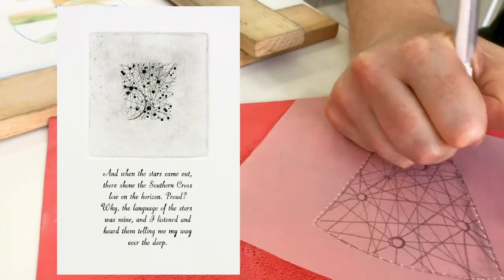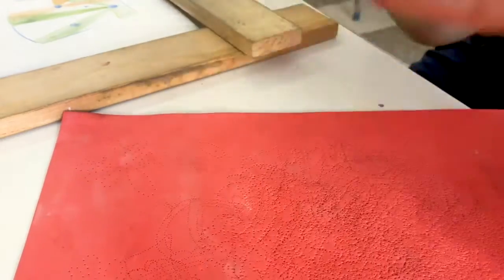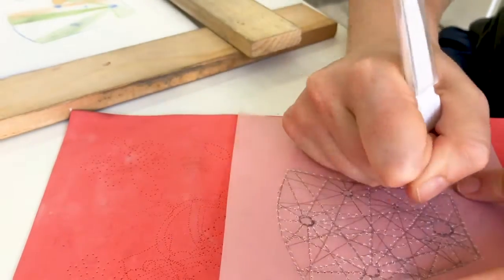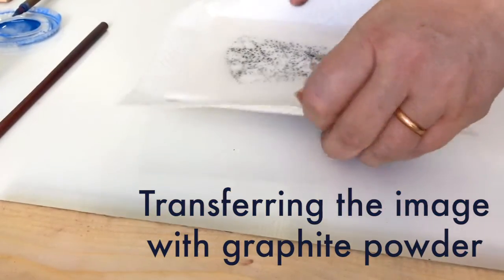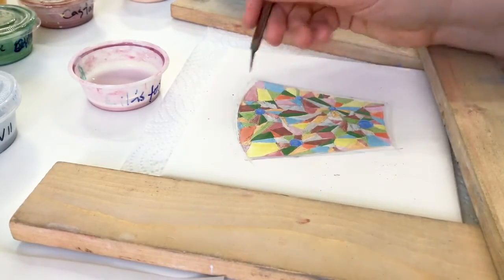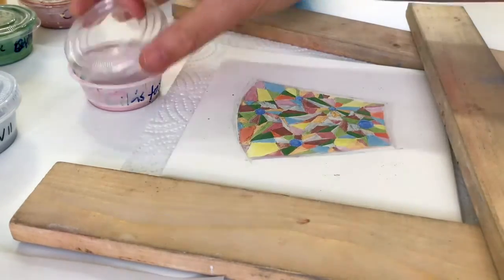Painting Portuguese Tiles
Painting Portuguese tiles in Lisbon.